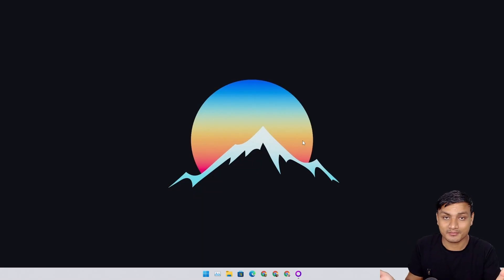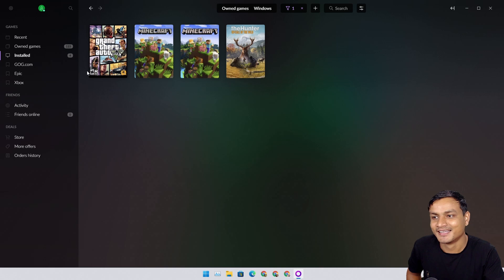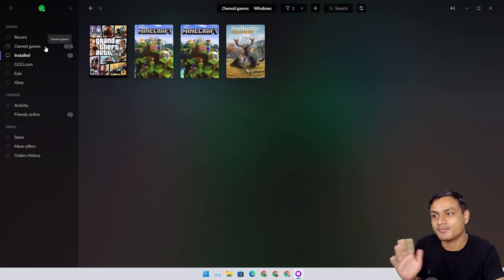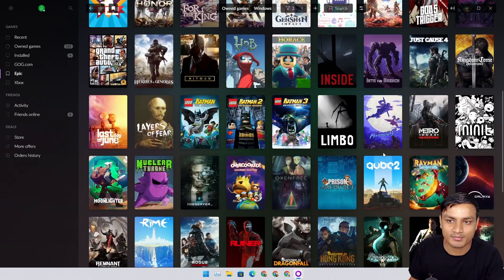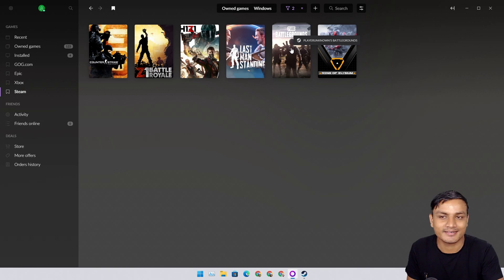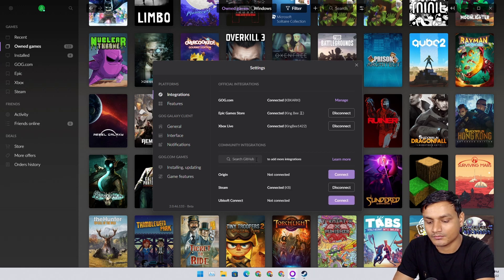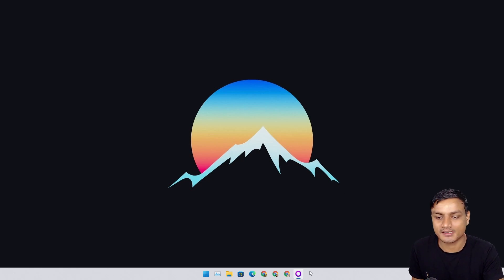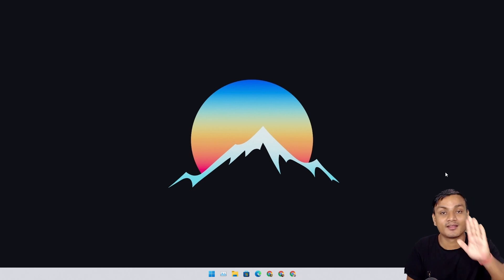Every Gamer Should Have This Program...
If you are a true Gamer you should have this program, GOG GALAXY 2.0 is an application, which you'll be able to combine multiple libraries into one. All games in one app.